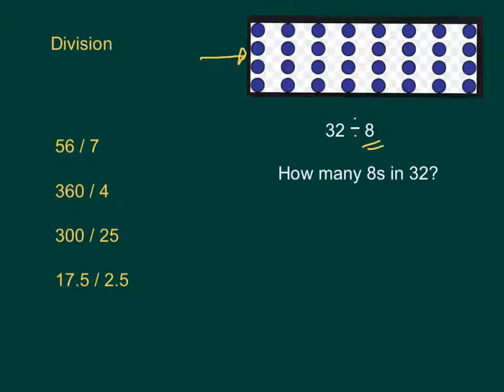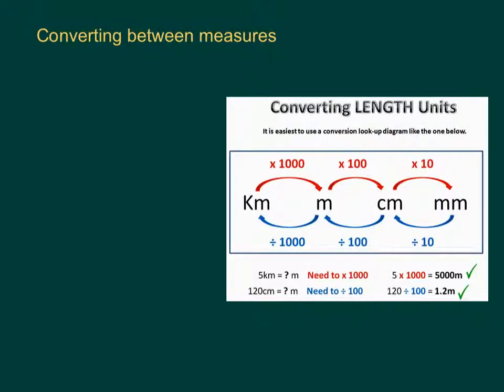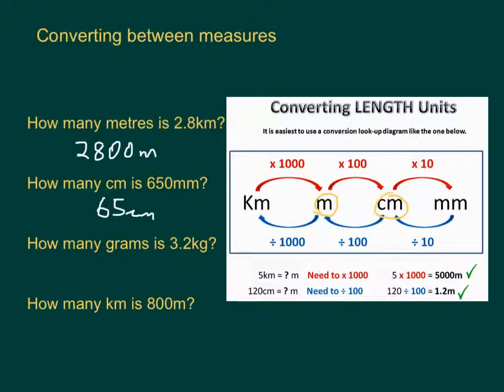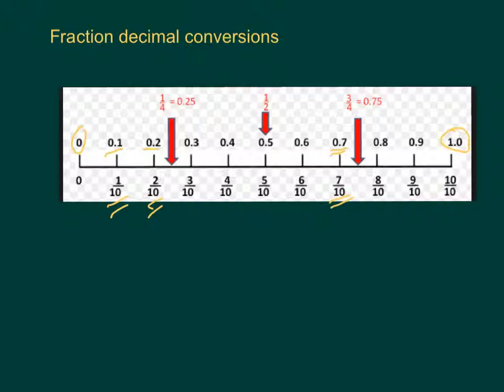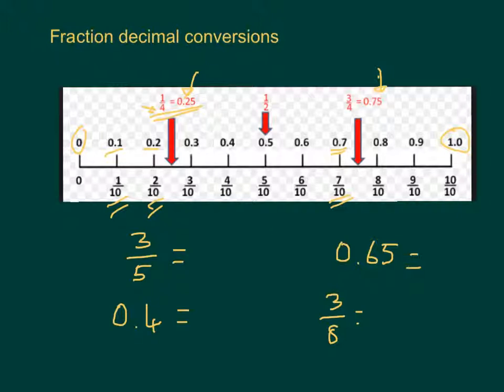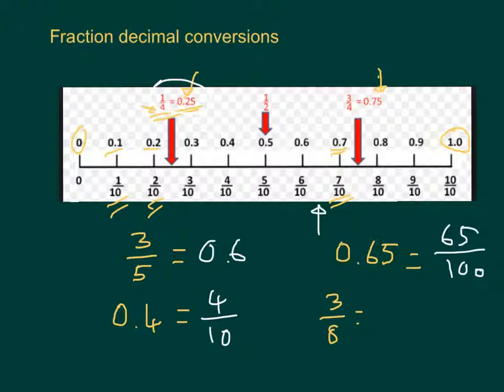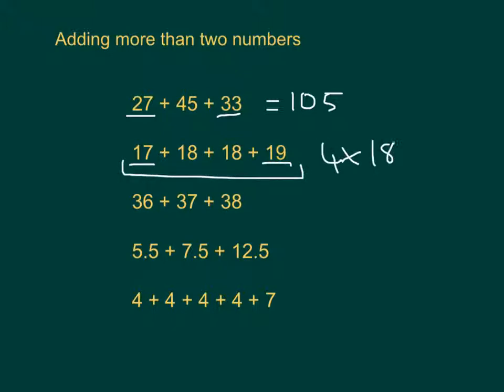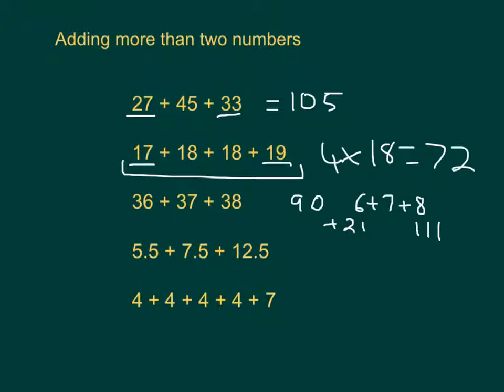Mental strategies, Bradshaw Hall Primary